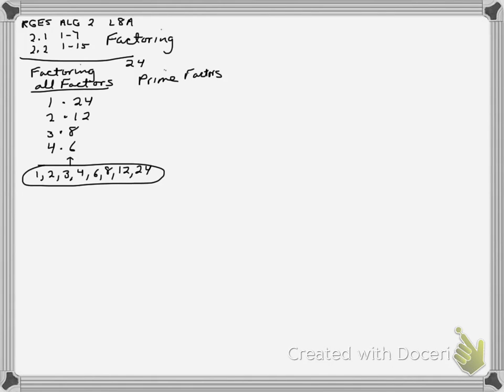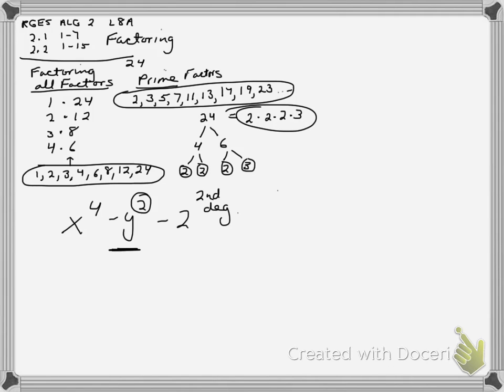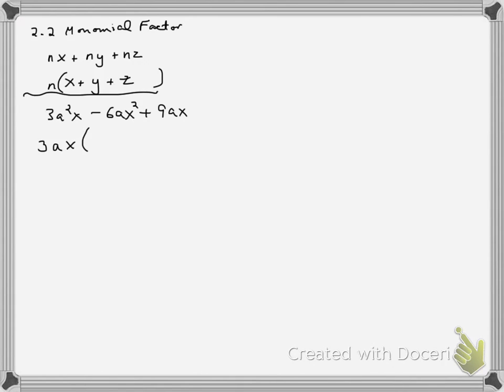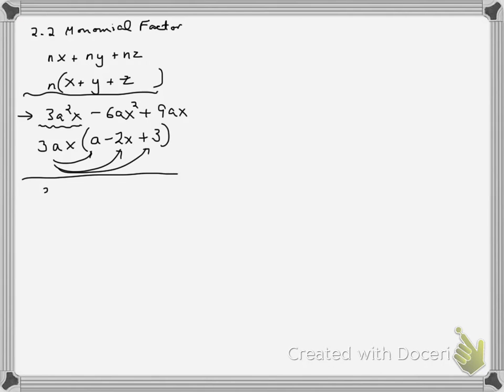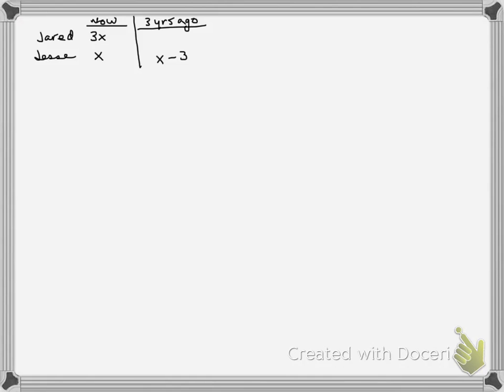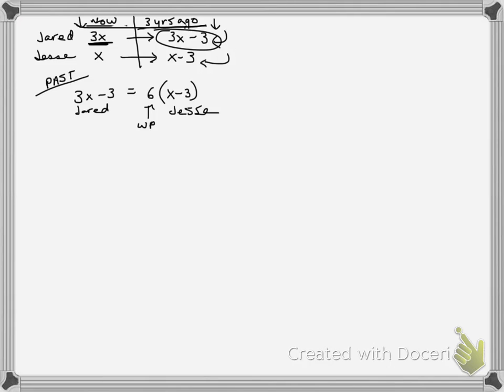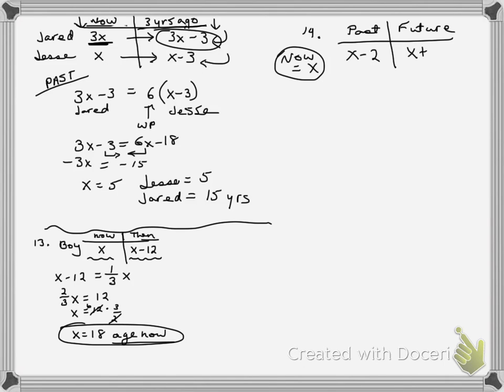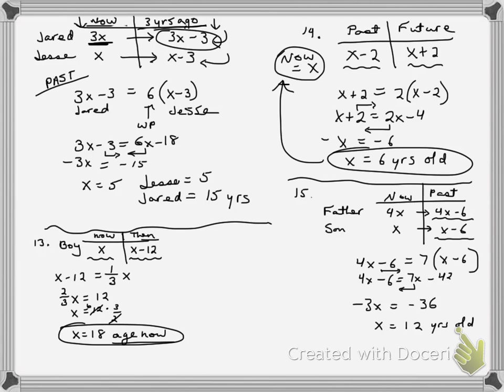RGES ALGEBRA 2 L8A Factoring